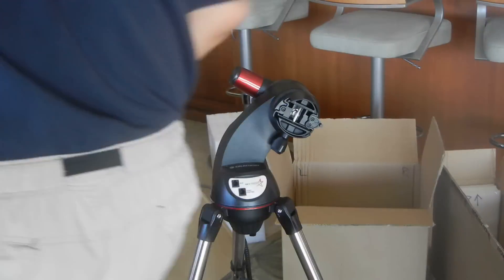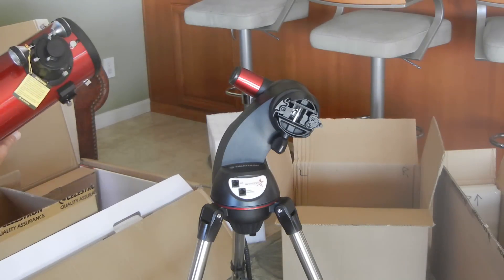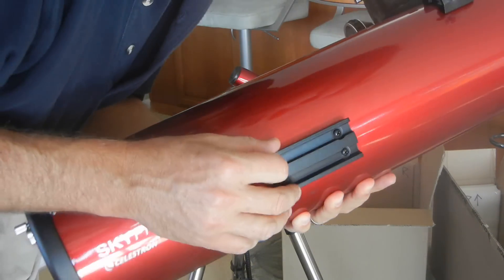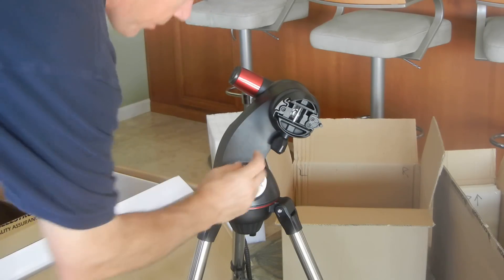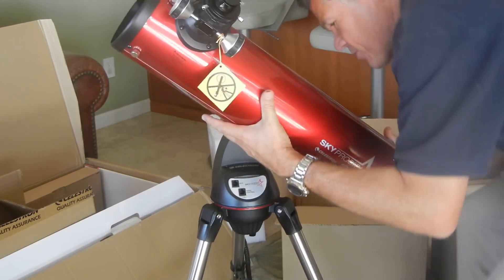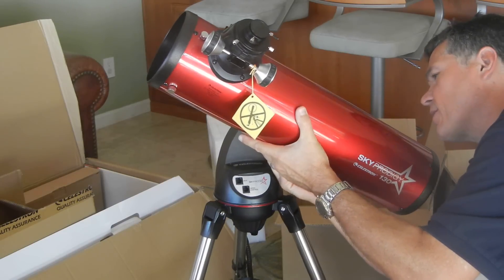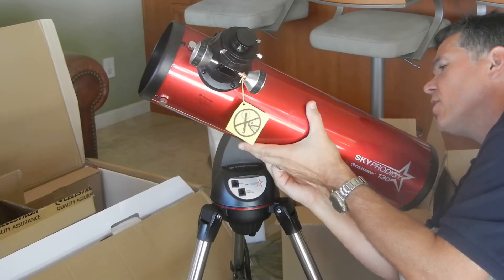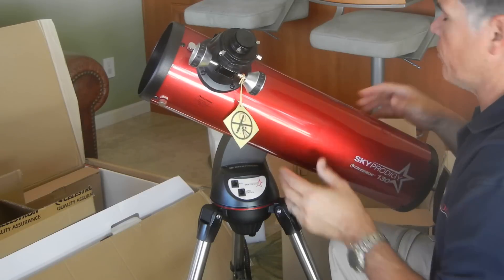SkyProdigy 130 Setup - 30 - Attaching the Optical Tube